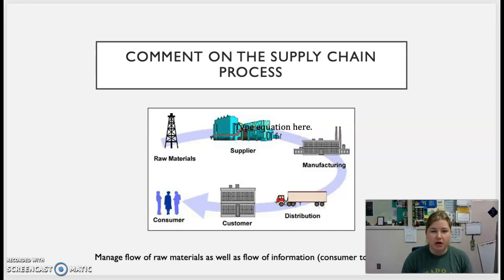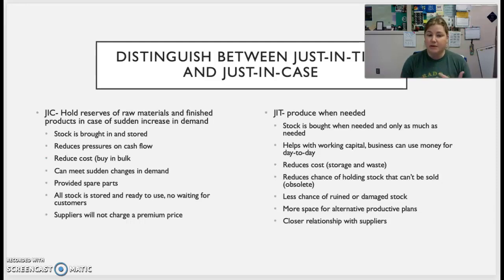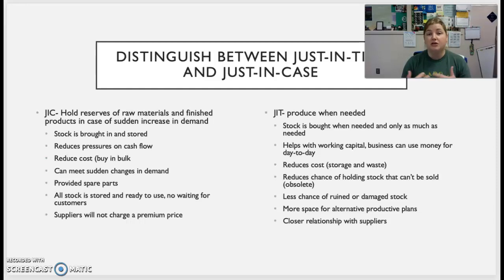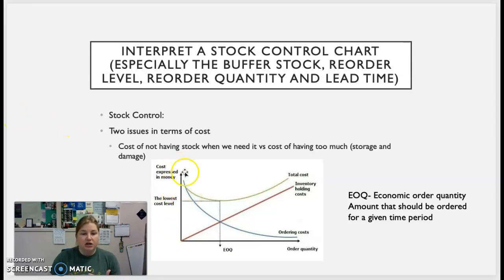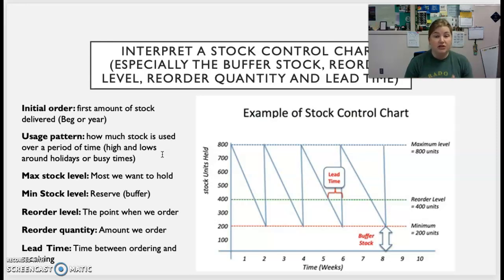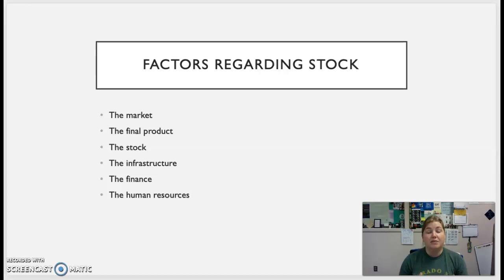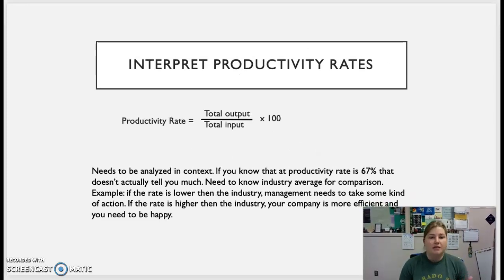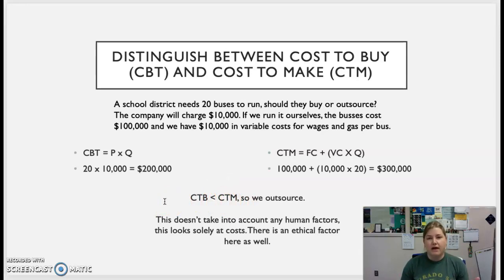5.5 Production Planning